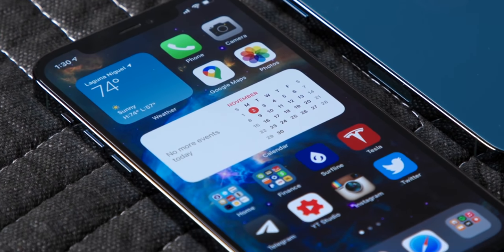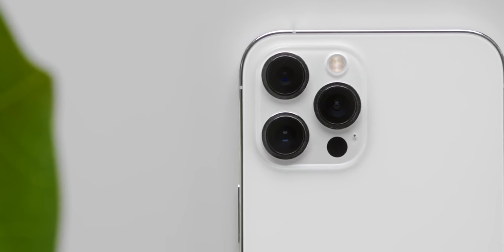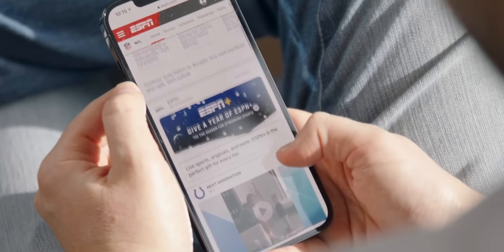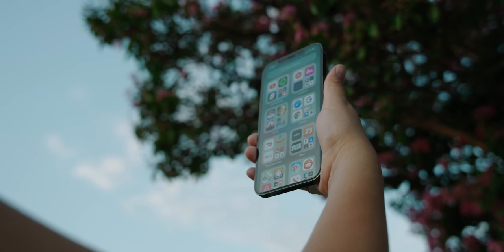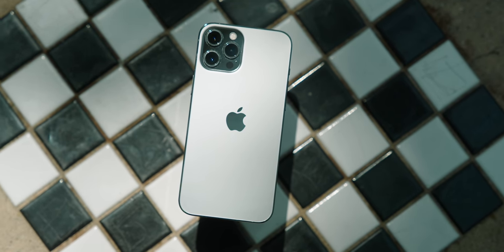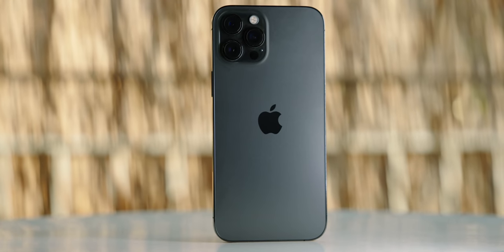iPhone 12 Pro Max 1 Year Later Review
With the iPhone 13 launch around the corner, the sun is finally setting on Apple's iPhone 12 and iPhone 12 Pro. So, after almost a year, how did the iPhone 12 Pro Max hold up, and is it still worth buying? Let's find out!

Display: 6.7", Super Retina XDR Display technology
Ceramic Shield
Processor: A14 Bionic
MagSafe
15W Wireless Charging
Camera Front: TrueDepth Camera
Camera Rear:
12MP Ultra-wide
12MP Wide F.16 (new)
12MP Telephoto
Colors: Silver, Graphite, Gold, Pacific blue
Capacity: 128GB, 256GB, 512GB
Price: $1099 (Starting)